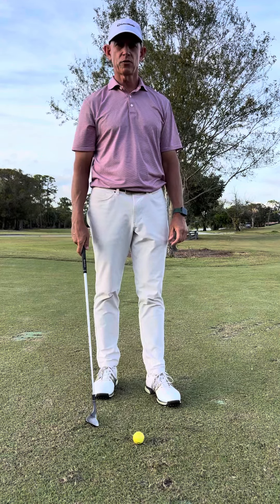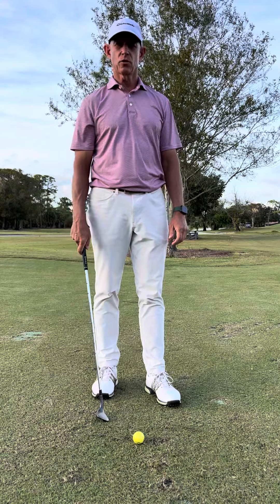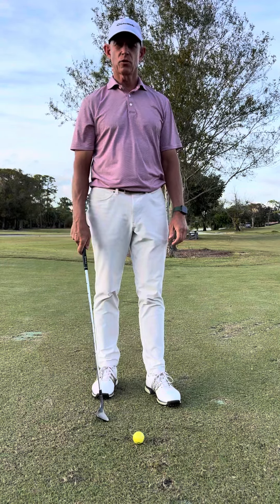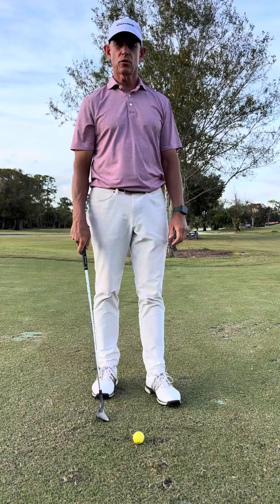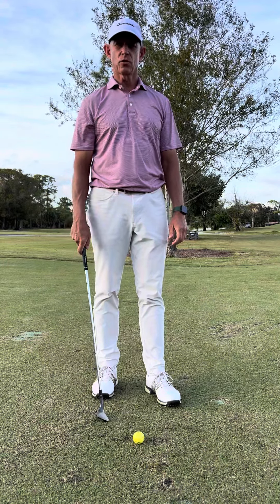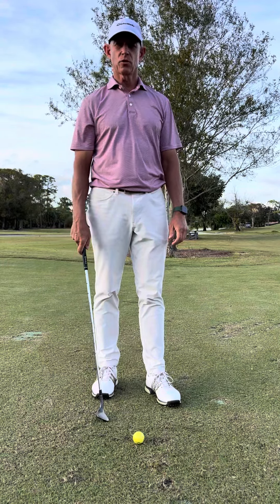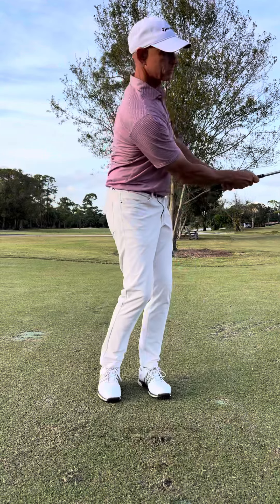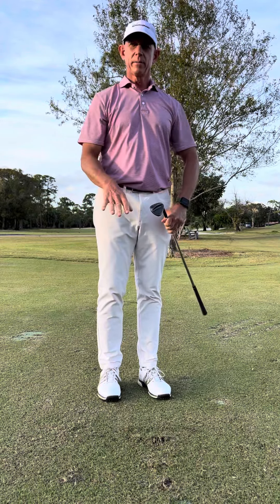Using the bounce of your wedge on green side shots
How to correctly use the bounce on your wedges for greenside shots so you control the low point of your swing.